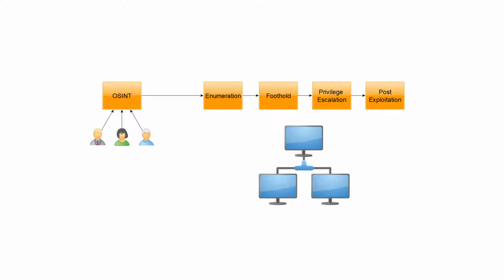Penetration Engagement Overview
This is a broad scope video, going over general concepts. There are barely any specifics, that is intentional.